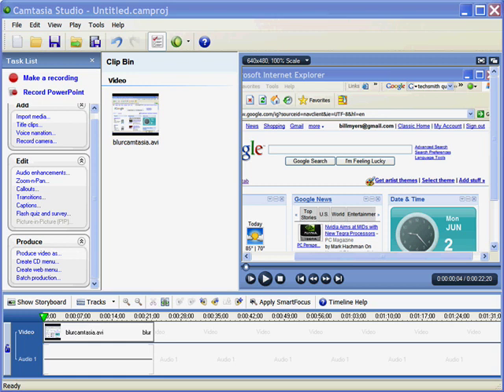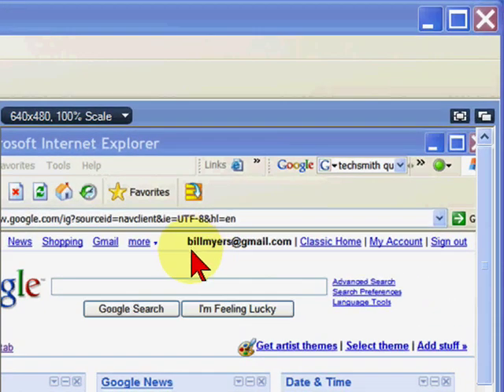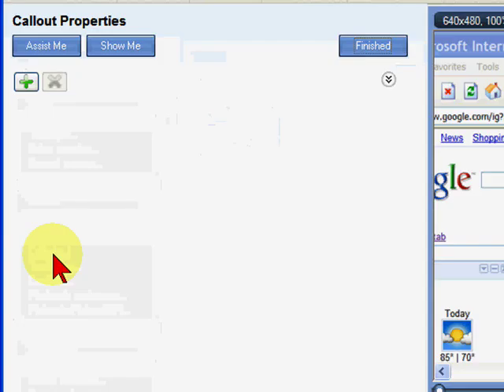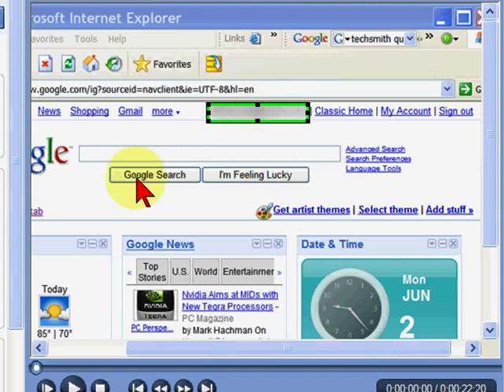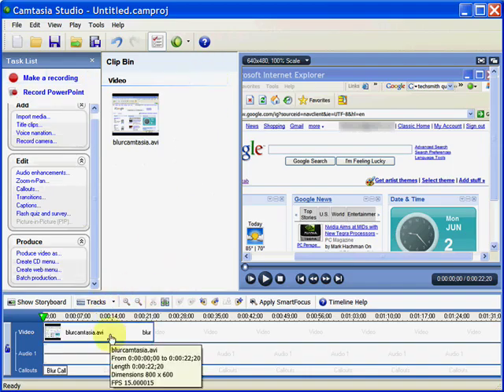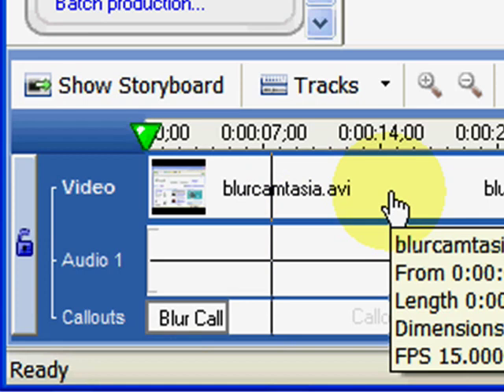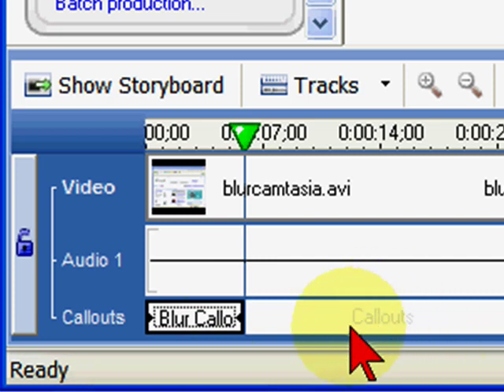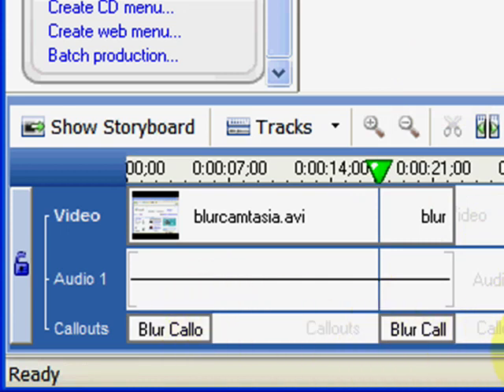obscure or blur text in Camtasia Studio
. Easy way to quickly hide sensitive screen capture text or images using Camtasia Studio